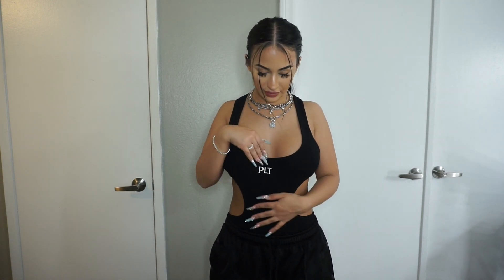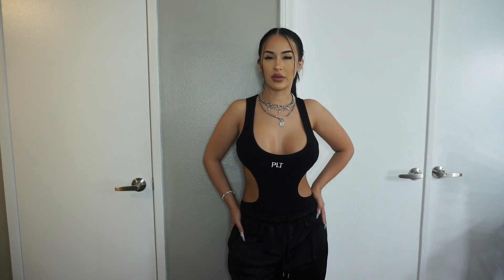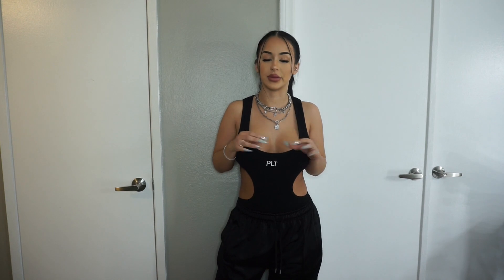PrettyLittleThing X Chantel Jeffries Try On Haul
Size 6

Size 6

Size 4

Size 6

Size 6

Size 6

Size 6

Size 6

Size 4

Size 6